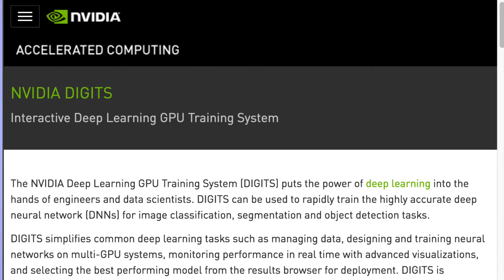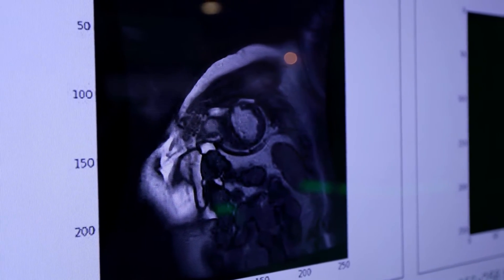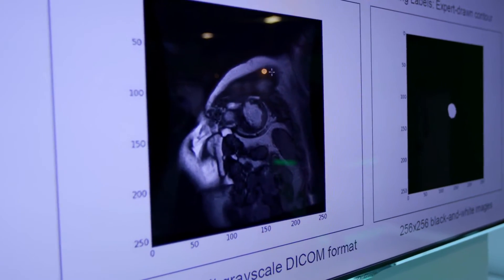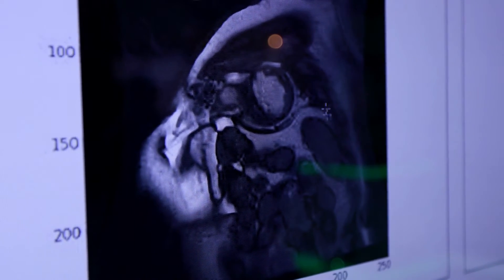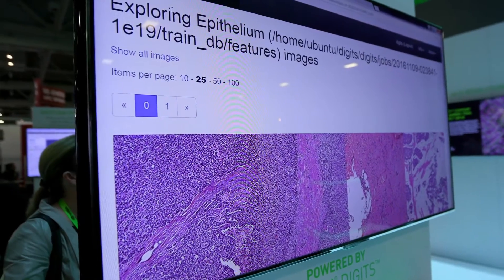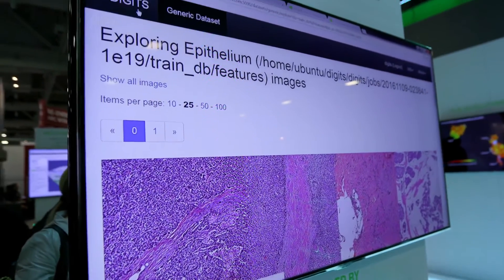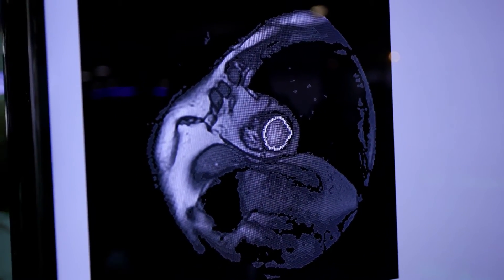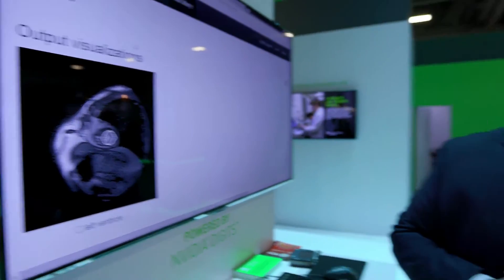Nvidia Demo: DIGITS Deep Learning Training System for GPUs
In this video from SC16, Abdul Hamid Al Halabi from Nvidia demonstrates how the company is accelerating Deep Learning for Healthcare.

"The NVIDIA Deep Learning GPU Training System (DIGITS) puts the power of deep learning into the hands of engineers and data scientists. DIGITS can be used to rapidly train the highly accurate deep neural network (DNNs) for image classification, segmentation and object detection tasks. DIGITS simplifies common deep learning tasks such as managing data, designing and training neural networks on multi-GPU systems, monitoring performance in real time with advanced visualizations, and selecting the best performing model from the results browser for deployment. DIGITS is completely interactive so that data scientists can focus on designing and training networks rather than programming and debugging."